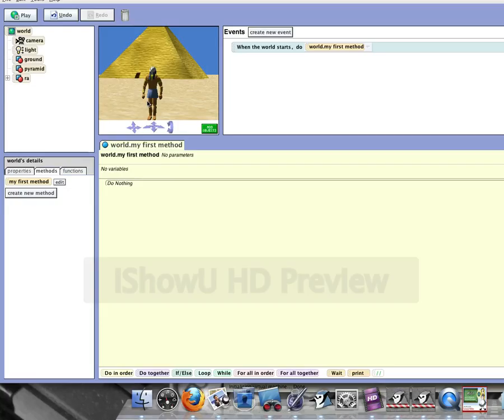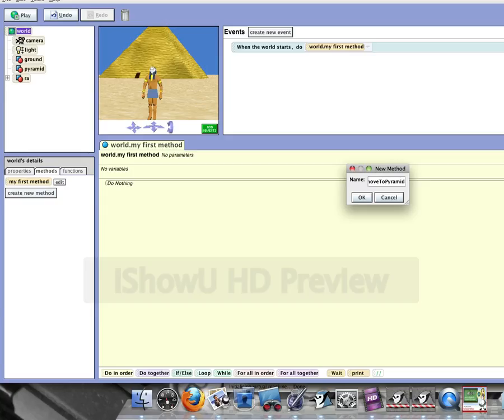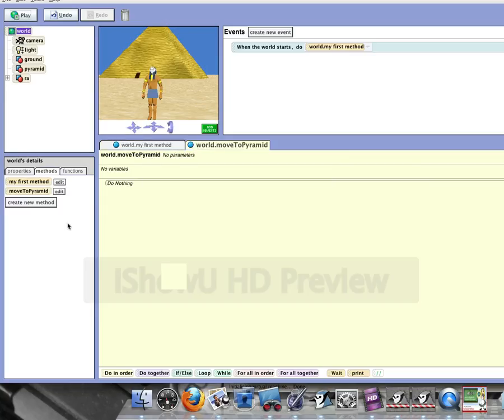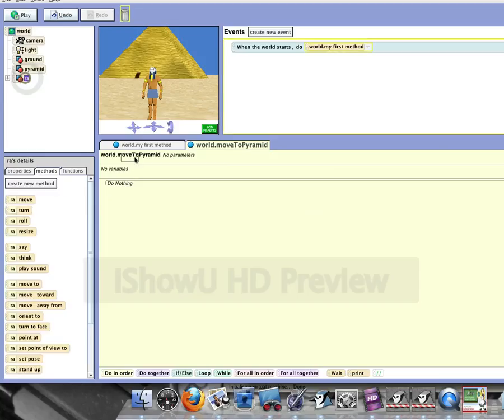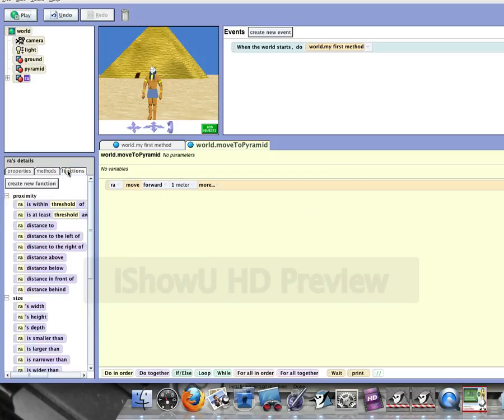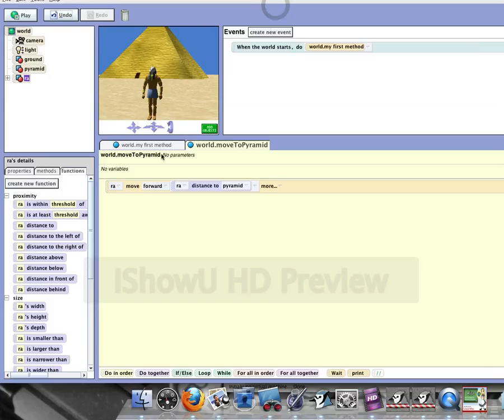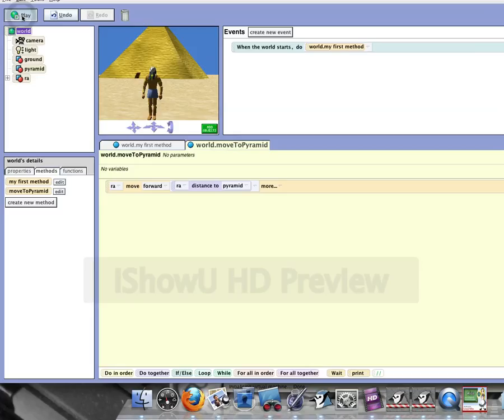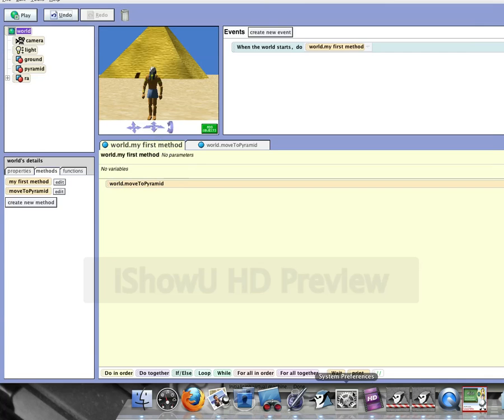Alice - Alice - Modified4.mov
How to create a new method in Alice and call it from my first method.